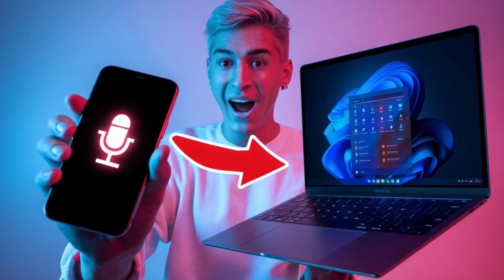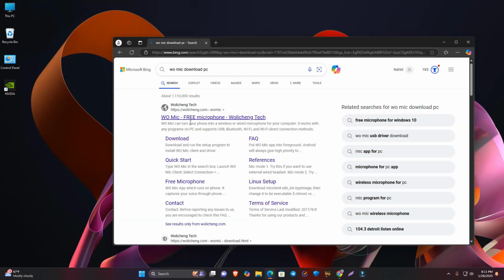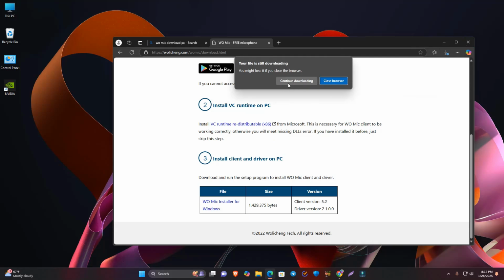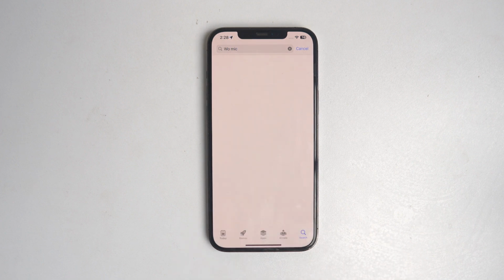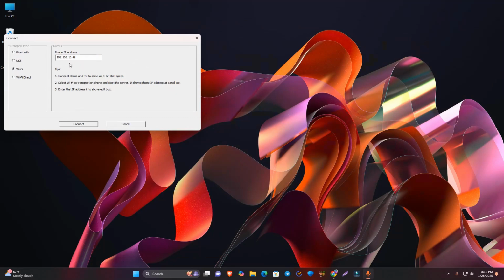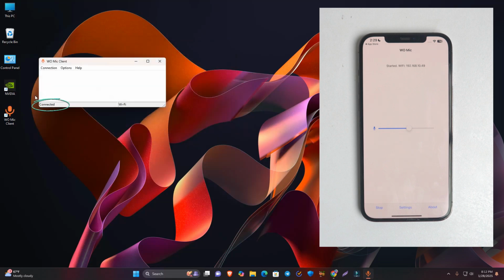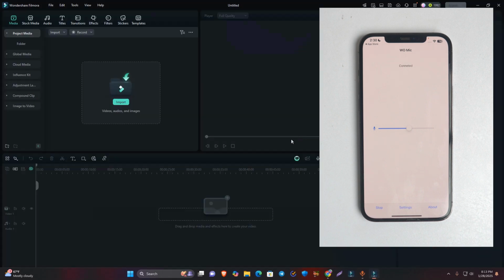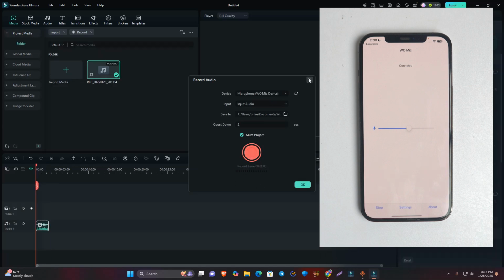I Found the BEST Way to Turn Your PHONE into a Microphone for PC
Want to upgrade your video conferencing game or start recording high-quality audio for your YouTube videos but don't have a dedicated PC microphone? Well, you're in luck! In this video, we'll show you how to turn your phone into a PC microphone using a few simple steps. Whether you're using Windows or Mac, we've got you covered. This hack is perfect for anyone looking for a budget-friendly solution for crystal-clear audio. So, let's dive in and get started!